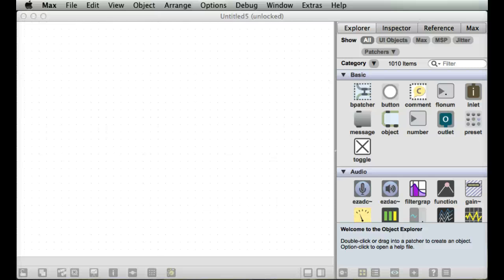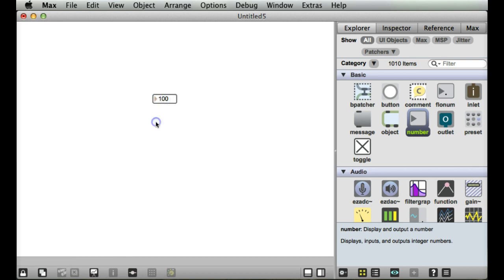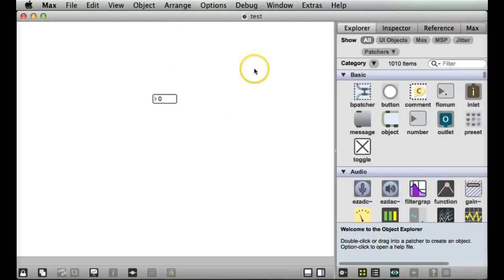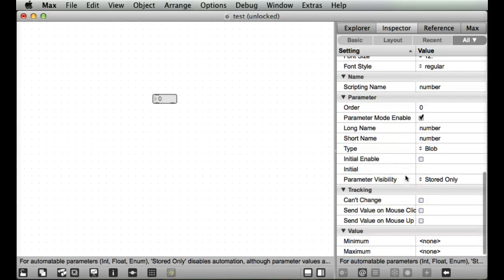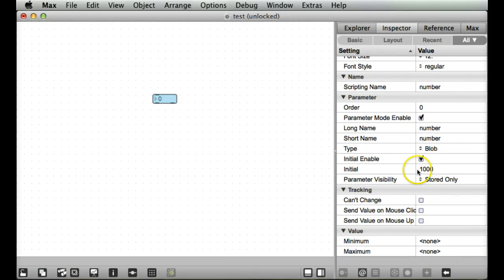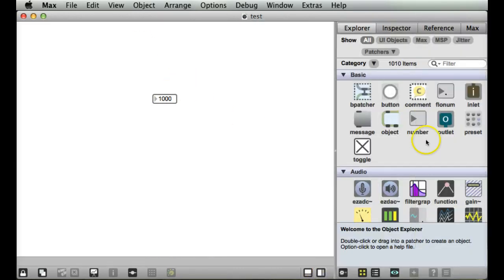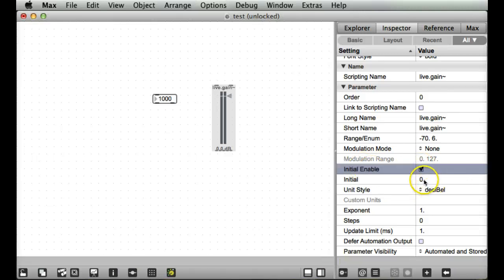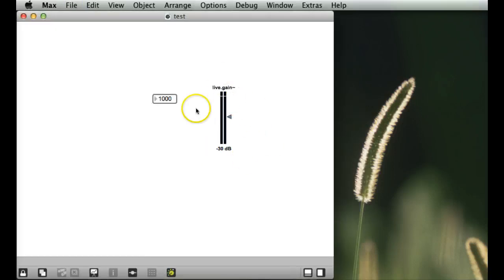Max MSP V6 Tutorial 14 - Setting initial values